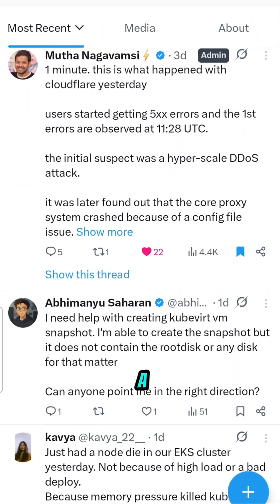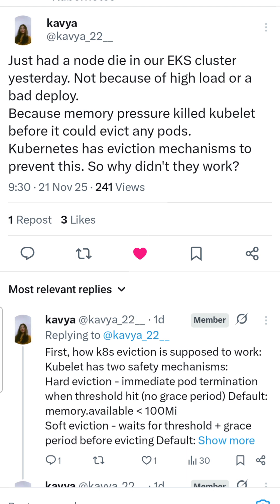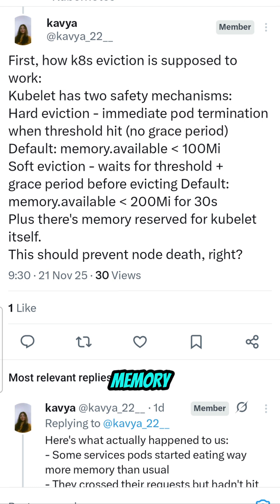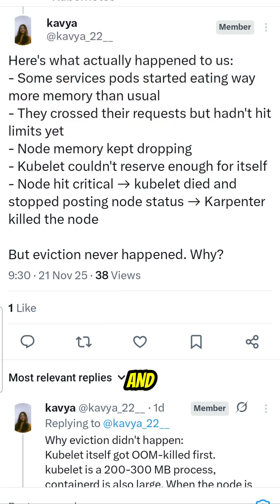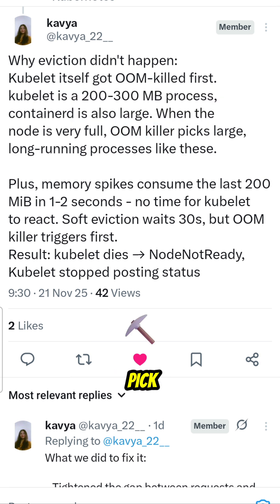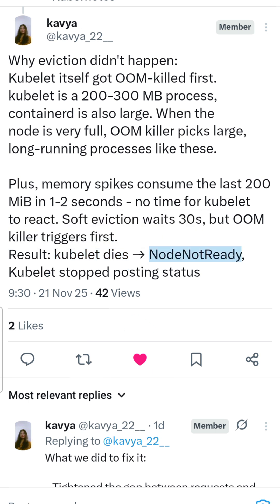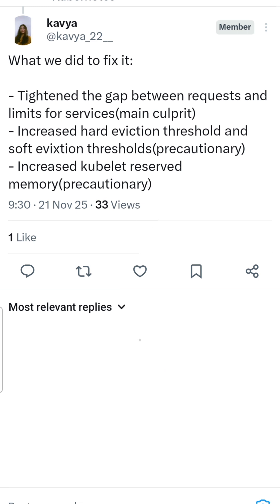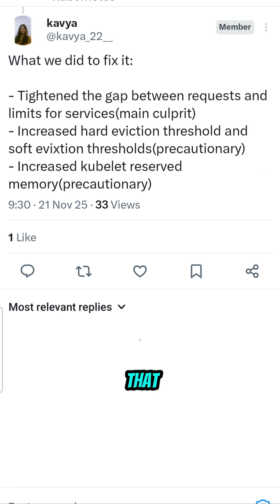Fascinating Kubernetes Troubleshooting Scenario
In this post i talked about a production kubernetes troubleshooting scenario. this is particularly useful because this issues happened in production. when there is a problem with hardware resources like cpu or memory, then kubernetes has mechanisms to counter that.

in this particular scenario, kubelet is supposed to fix a memory issues arose because of some microservices but kernel decided to step in and kill kubelet because kubelet didn't act fast enough.

i also talked about how this issue can repeat in your case and what are the settings that needs to be tweaked at k8s side to prevent this issue.